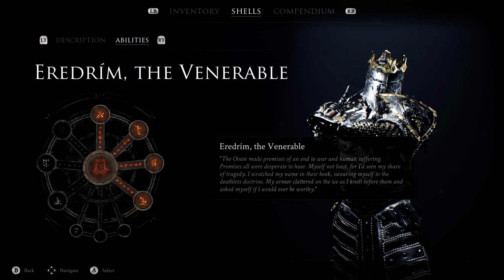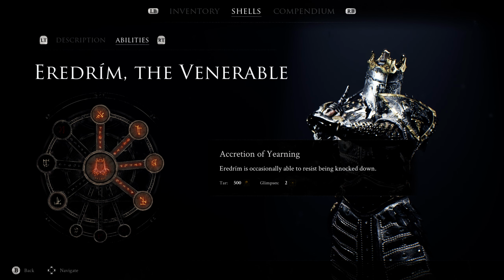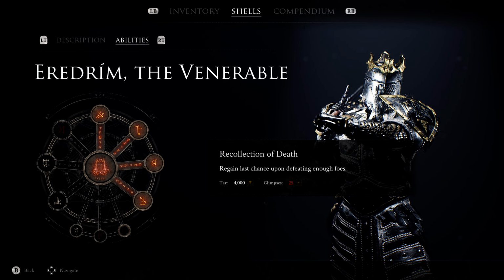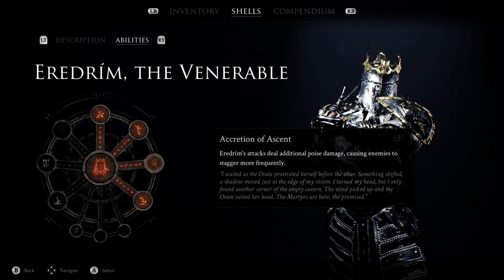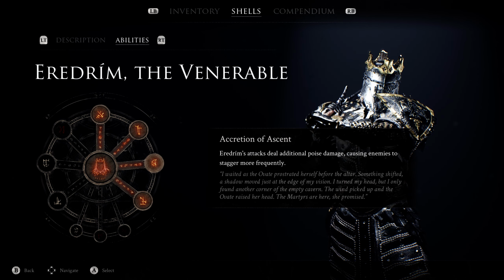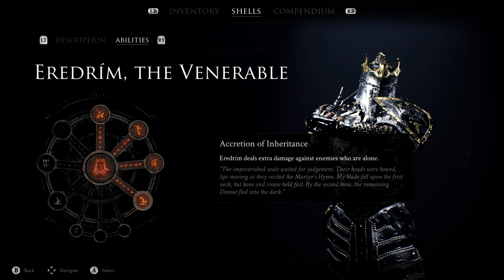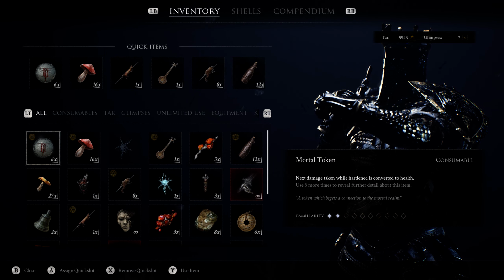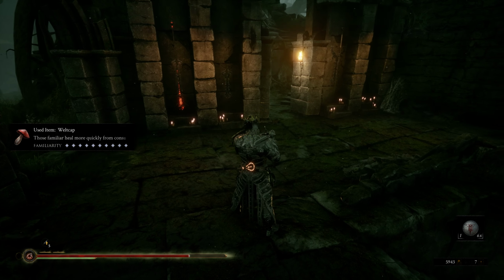Mortal Shell- Why you should be playing as Eredrim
Eredrim, the Venerable Breakdown Let's Play